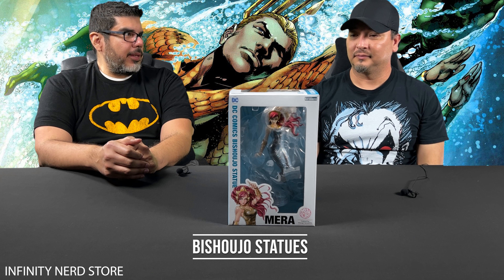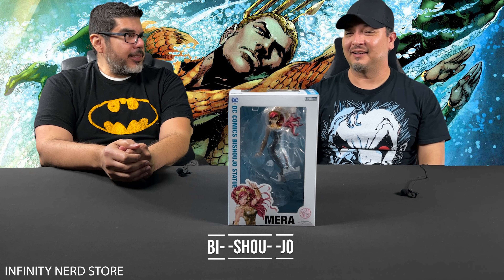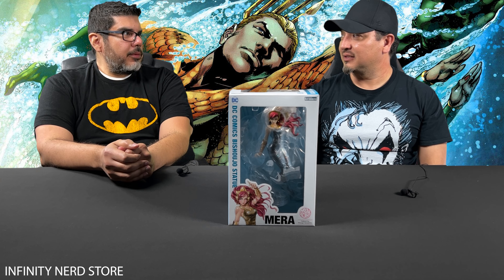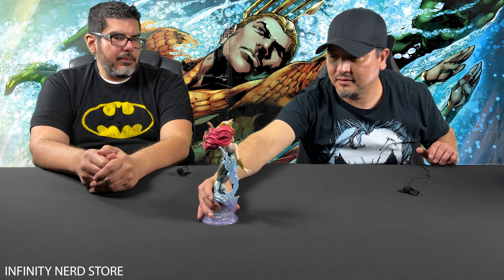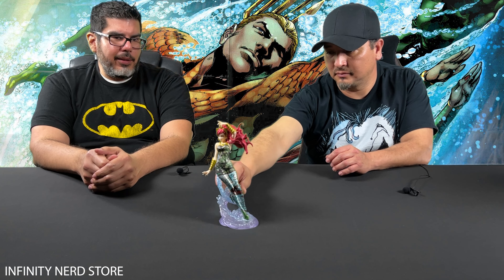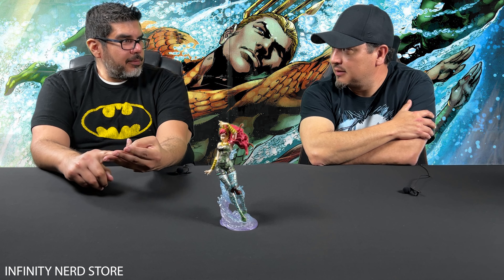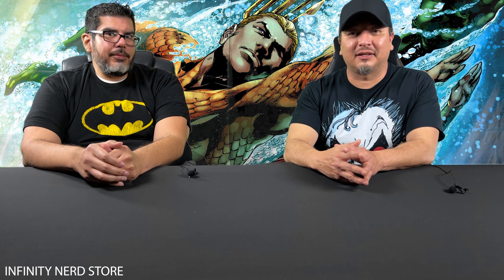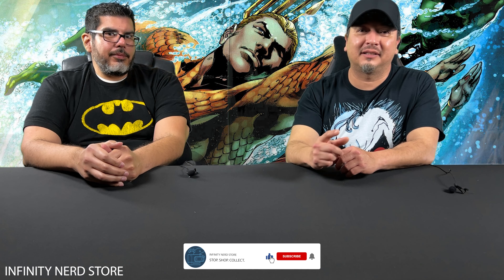Bishoujo Mera Statue Unboxing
Our unboxing of the Mera Statue from Bishoujo. Hope you enjoy!